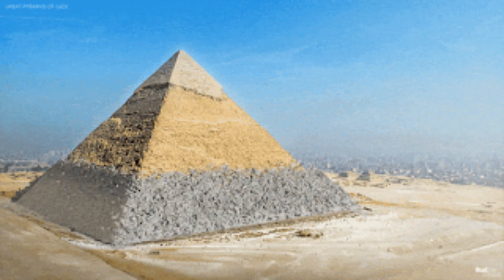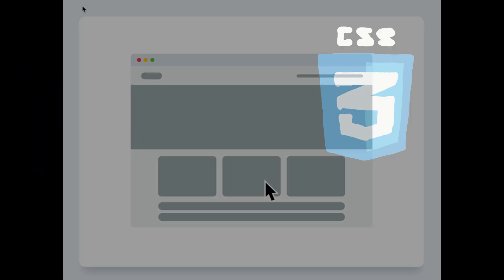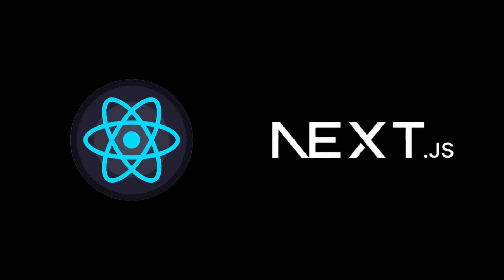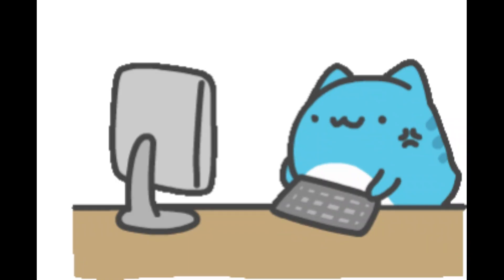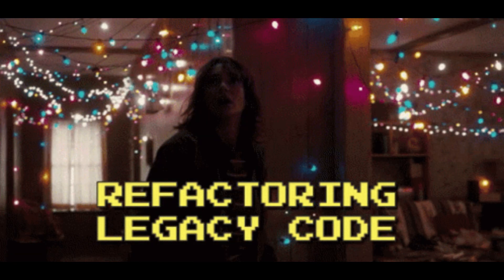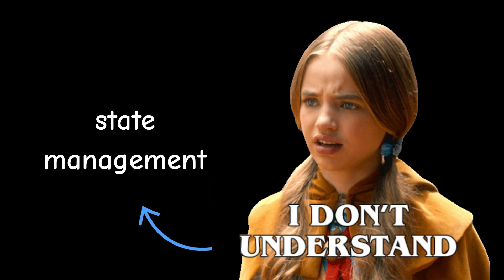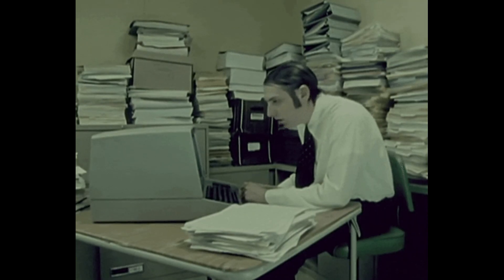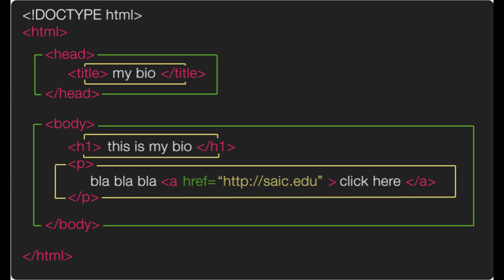What Should You Learn First in Web Development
Most beginners fail at web development because they skip fundamentals and rush into frameworks.

In this video, I break down how to actually get into web development using a clear, step-by-step roadmap based on how real developers learn — not hype or shortcuts.

If you’re a beginner, student, or career switcher trying to learn web development in 2025–2026, this video will save you months of confusion.

💬 Comment what you’re building this week
how to get into web development, web developer roadmap, learn web development, web dev beginner, javascript roadmap, frontend roadmap, react beginner mistake, coding career guide